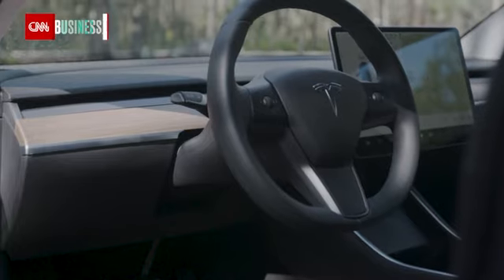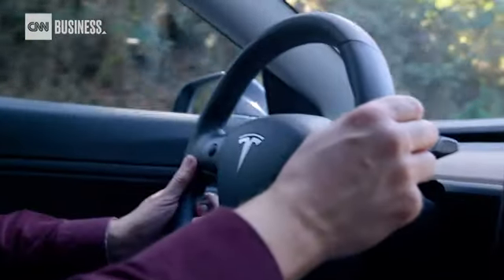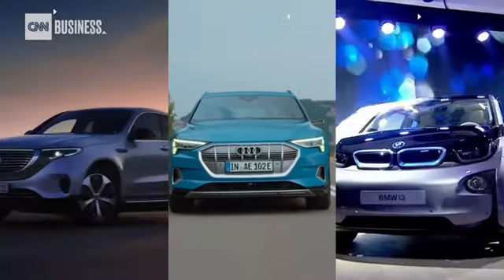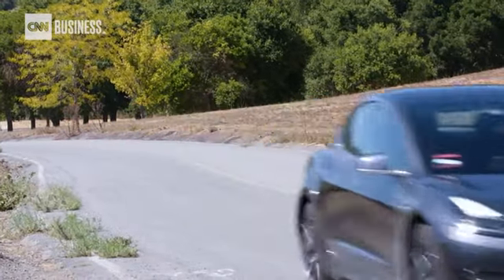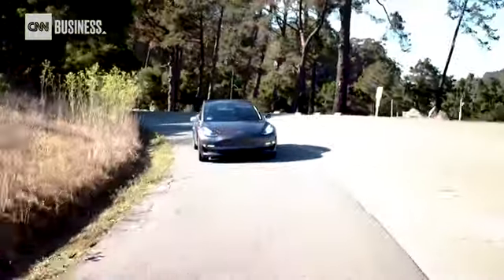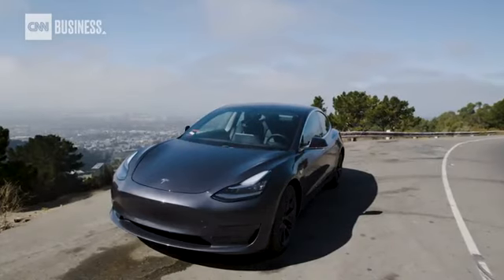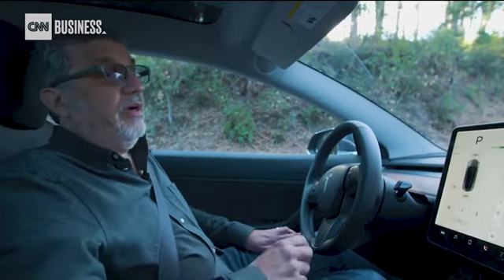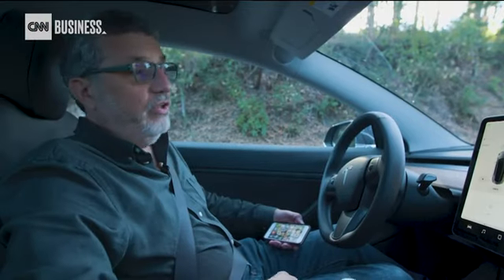Does Tesla's Model 3 Performance earn its pricetag?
The high-end version of the Model 3 starts at $64,000. It offers some amazing tech and a cool ride but comes at a steep price and with a bit of a frustration.